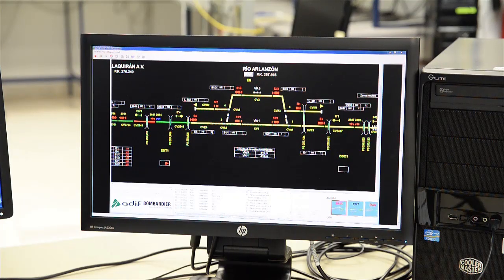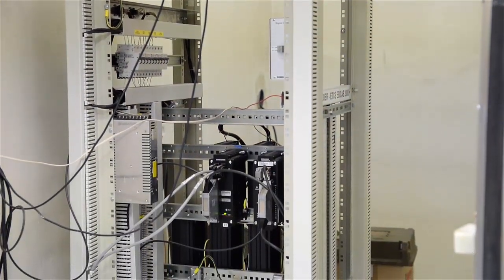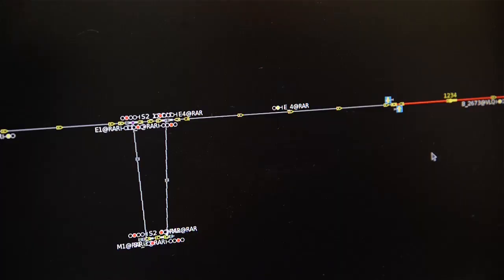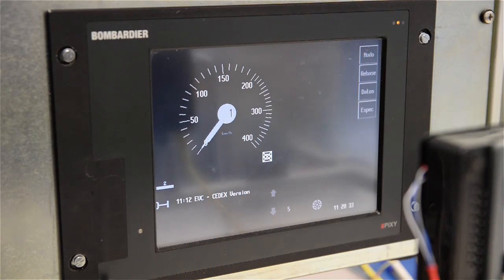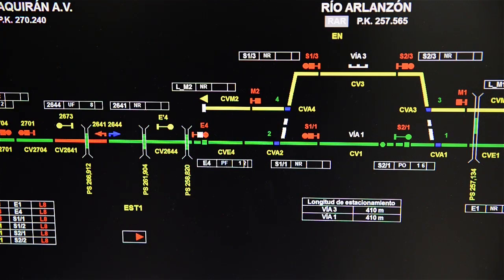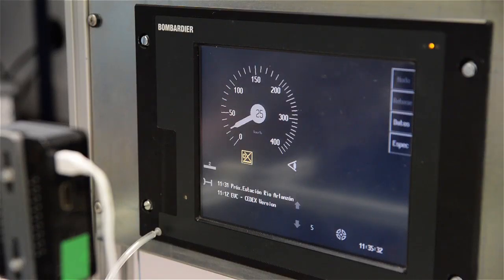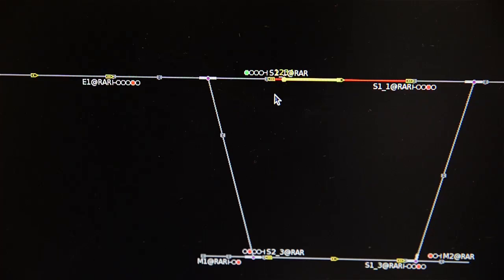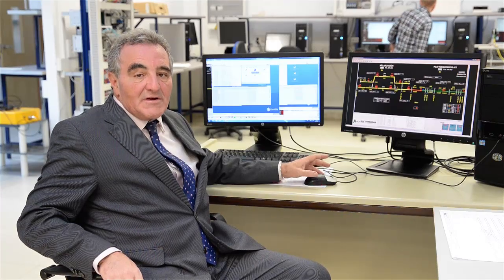ERTMS ensayo LIF CEDEX